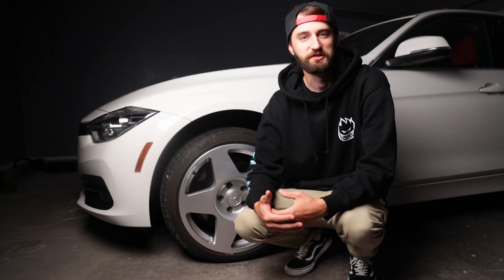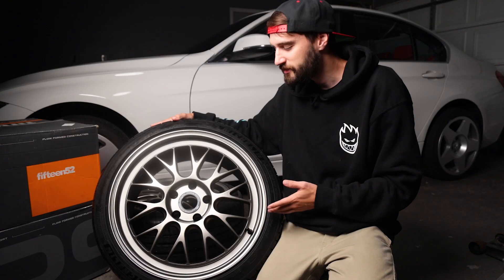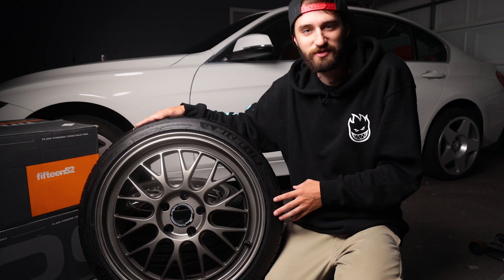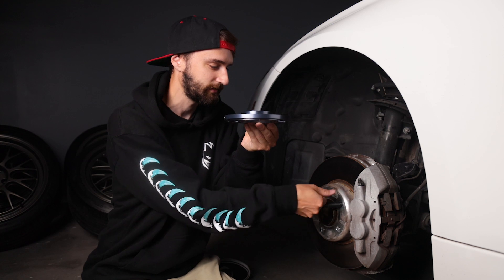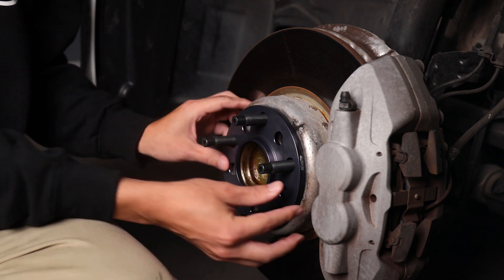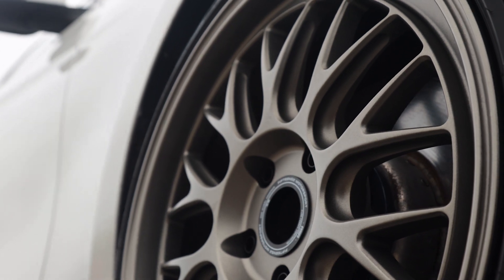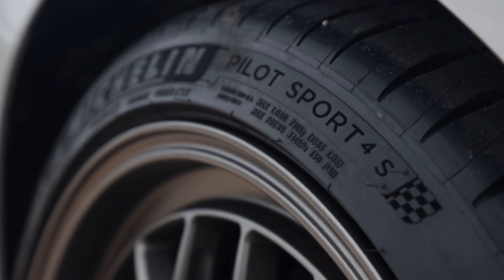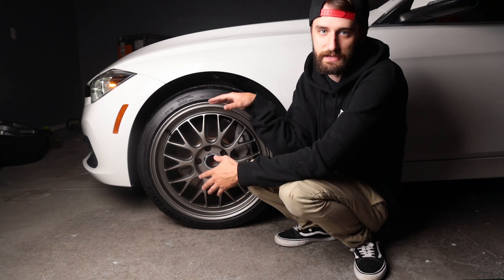New Aggressive BMW Wheel Setup | MY DREAM SPONSOR! 😍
Medium strength thread locker

Wheels
Fifteen52 Holeshot RSR
19x9.5 ET45

Tires
Michelin Pilot Sport 4S
255/35/19

I’m excited to announce my partnership with Fifteen52 wheels! I have been a fan, a customer and now I’m honored to be part of the family!

The thing I respect most about Fifteen52 as a brand is that they aren’t afraid to design outside of the box. When you look at their wheel portfolio, it’s clear that they aren’t just designing for mass appeal. They make bold designs, often with a nod to motorsport heritage. In a time when a lot of wheel brands play it safe with designs, it’s cool to see a company do their own thing.